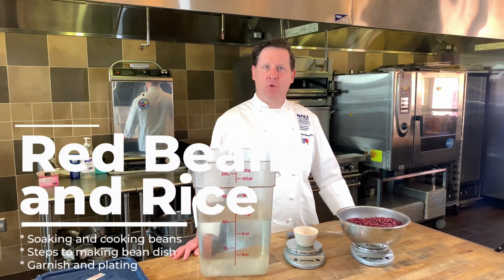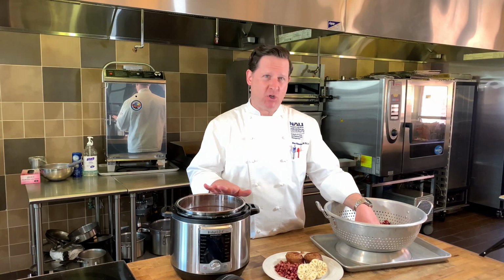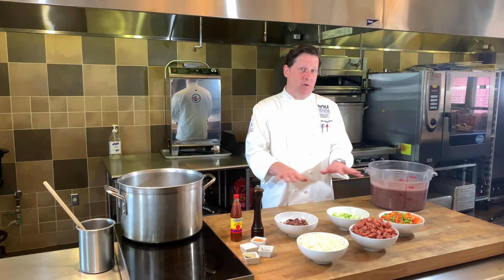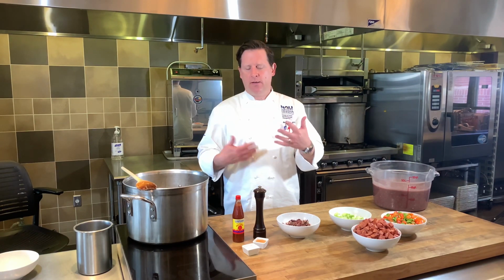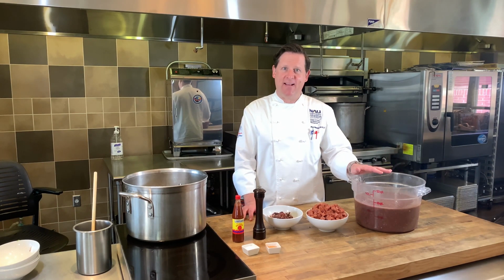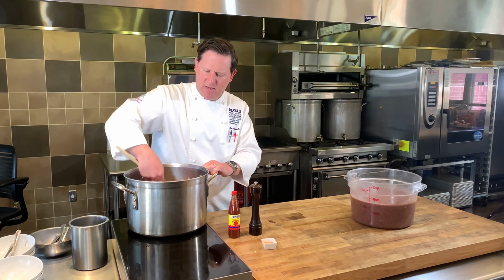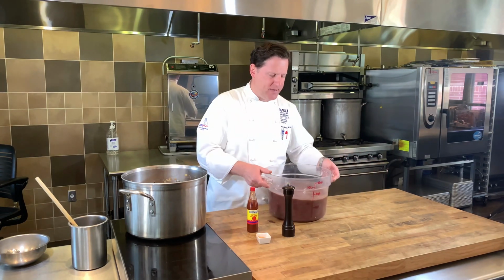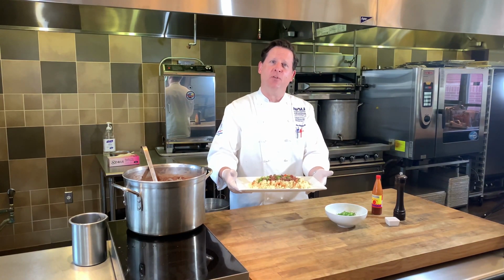Red Beans and Rice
How to soak beans.
How to cook beans in a pressure cooker.
How to assemble the dish.
How to serve and garnish.